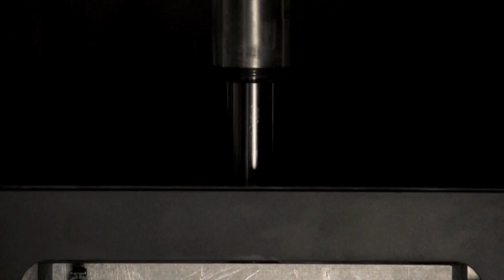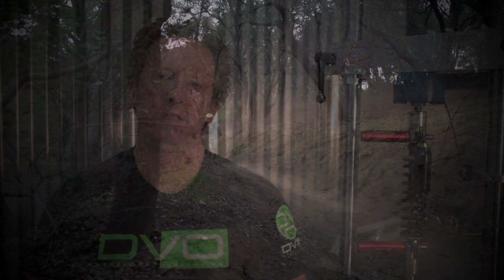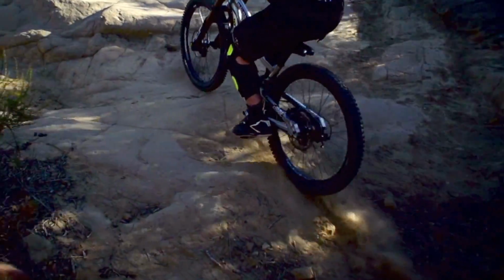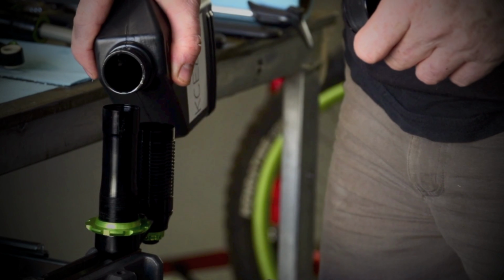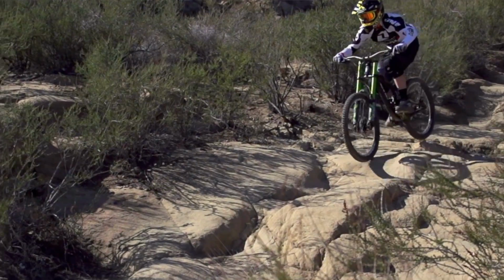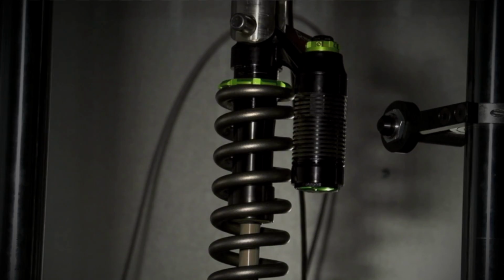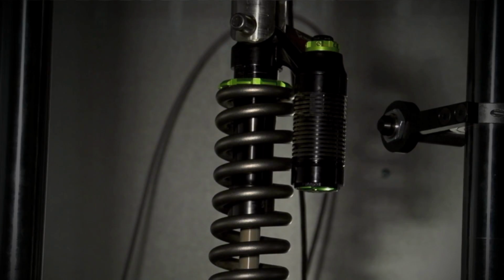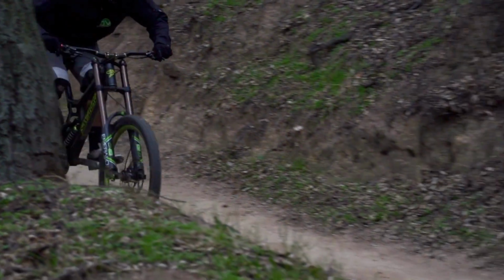DVO Jade Coil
The all new coil shock from DVO Suspension is coming shortly! Tak a walk through all the badass features this shock has to offer straight from the engineer. The Jade has been in development for almost a year now and is about ready for production. This shock has been born on the world cup circuit and is ready to race!